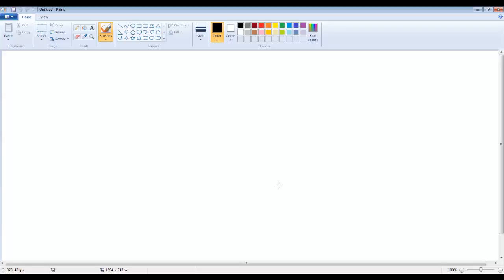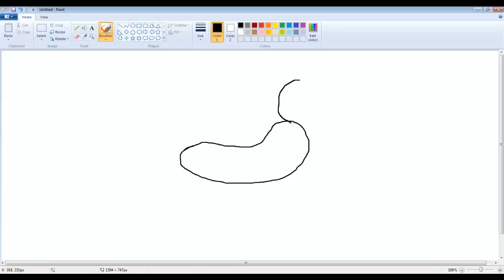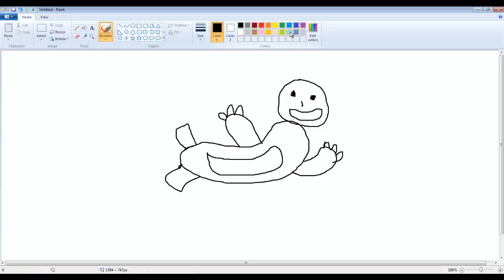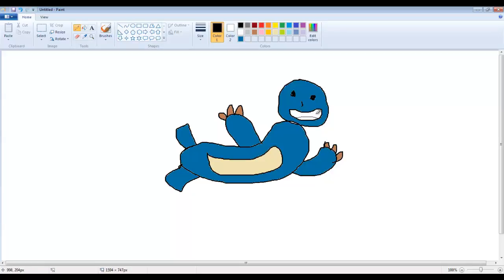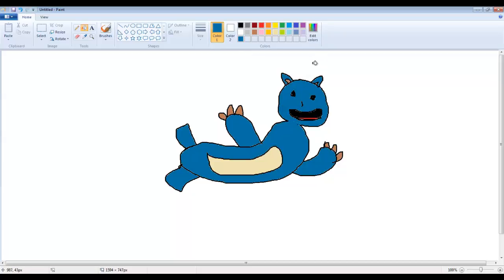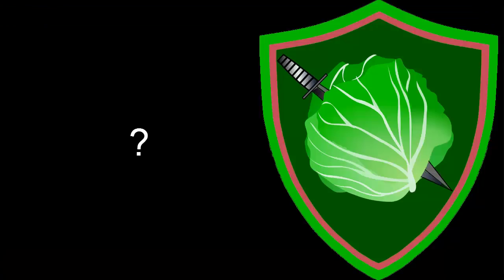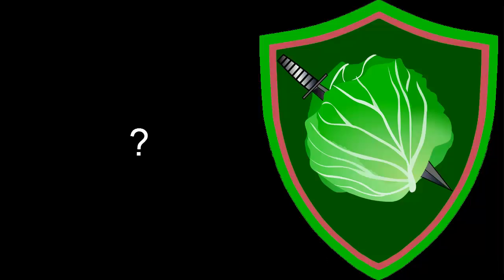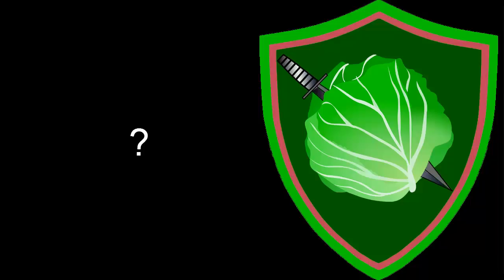One of Your French Girls | Cabbage Draws 3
This time I draw stuff and take on your questions. Have a request or would like a question answered? Drop it in the comments below or tweet it at me on Twitter.